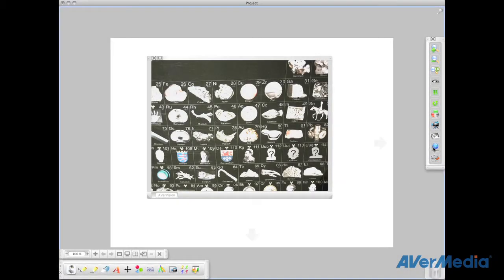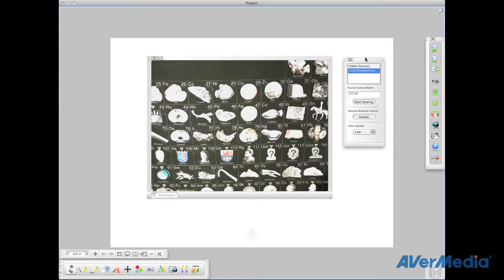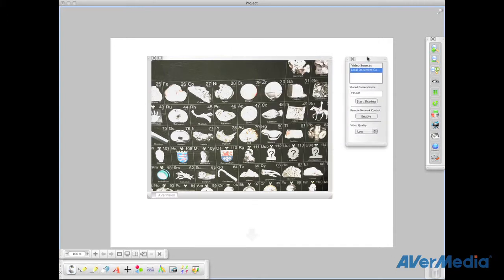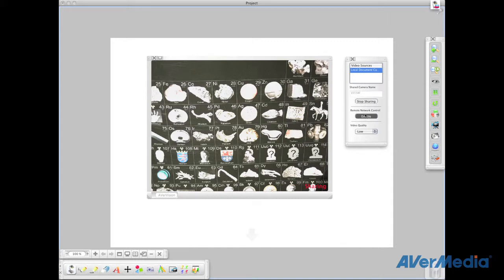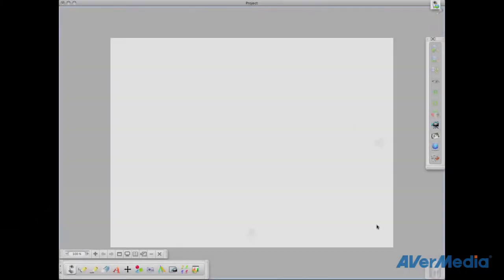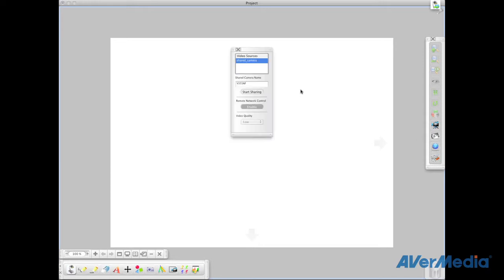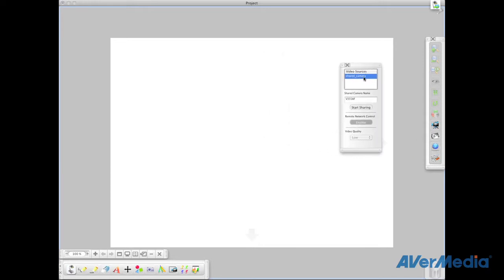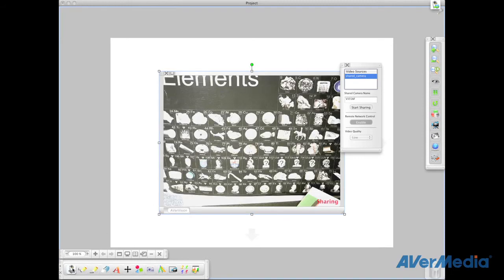AVerVision 355AF Training Video - Network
The 355AF is the first portable document camera that has a 5 mega pixel sensor, along with a one touch audio-video recording directly to a USB flash drive, with a built in microphone, and it has some great features.  Learn how to use your new AVerVision 355AF document camera with this step-by-step training video.